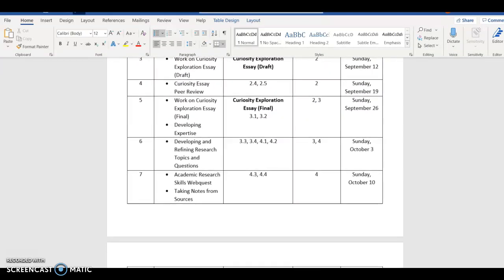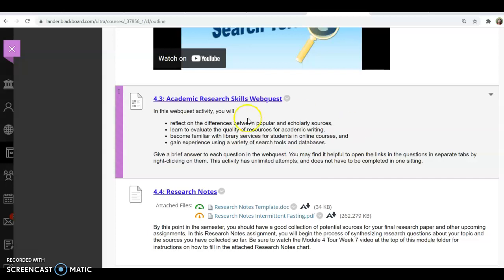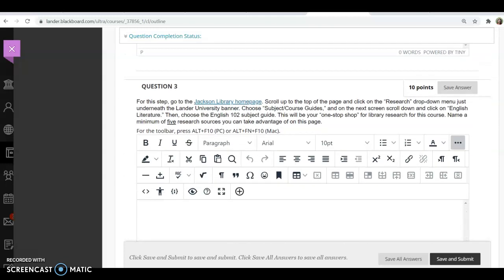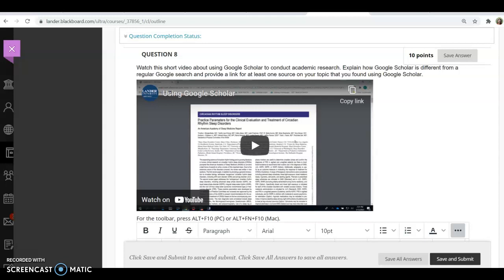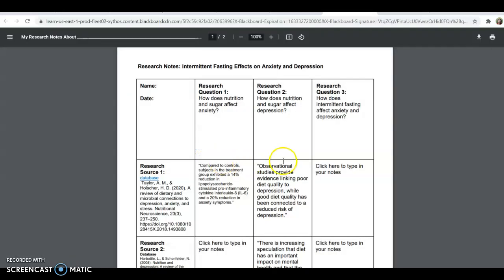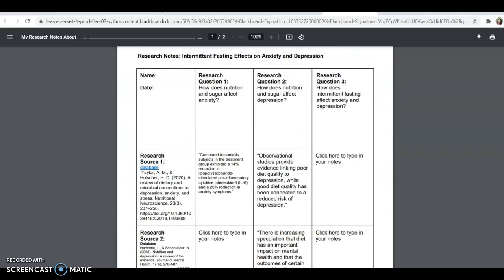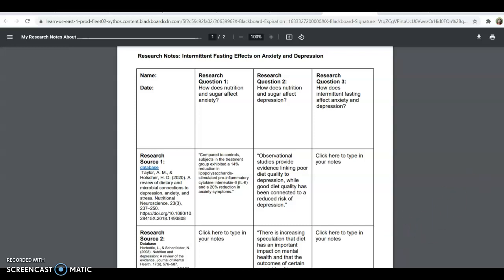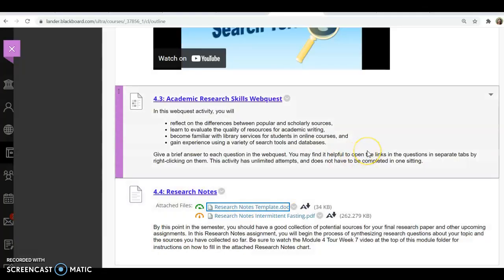English 102 OL Week 7 FA21